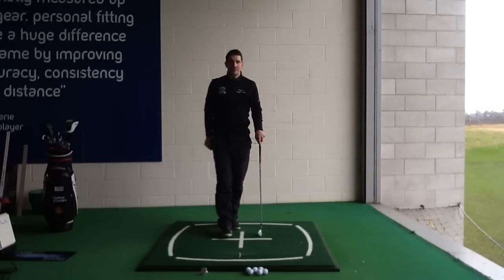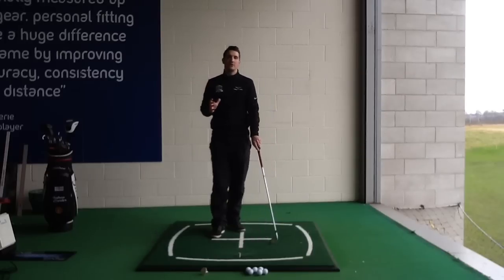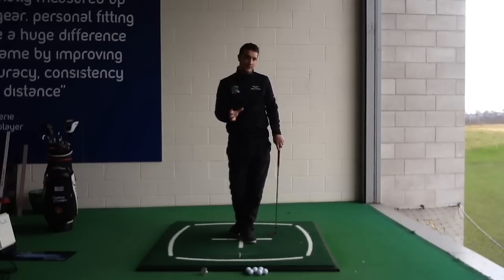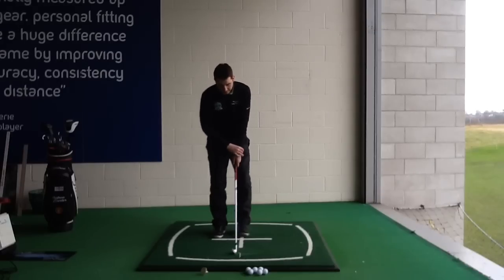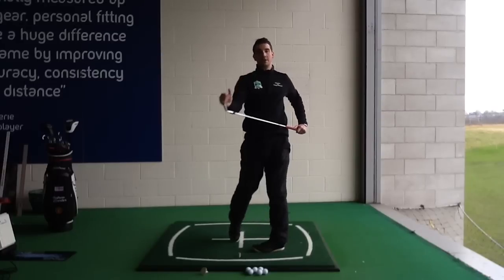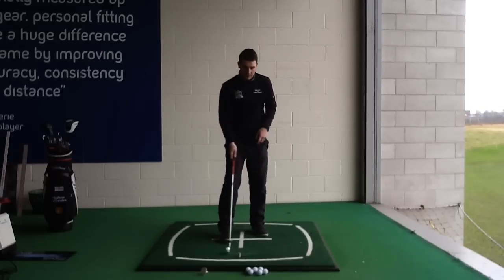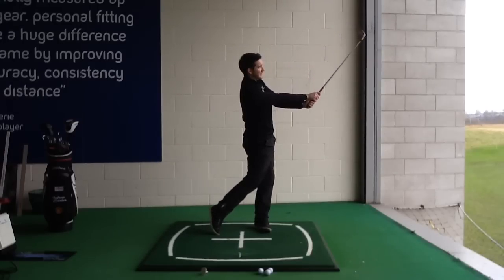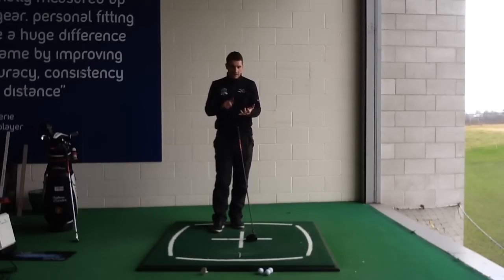Learn To Release The Golf Club Correctly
Happy golfing ⛳⛳